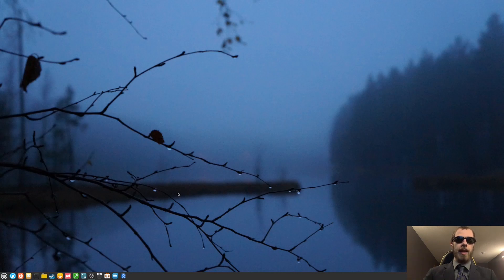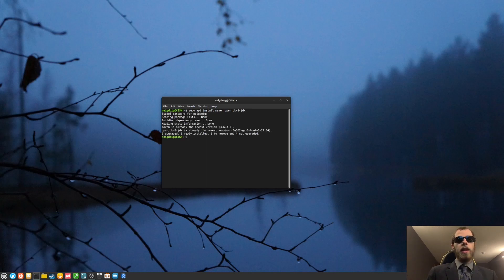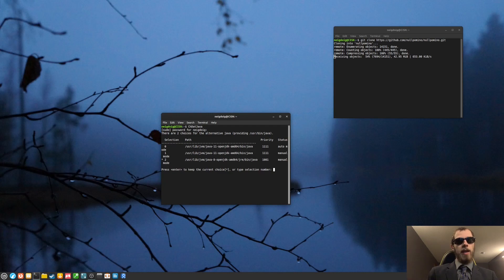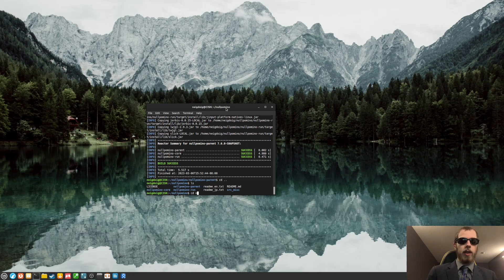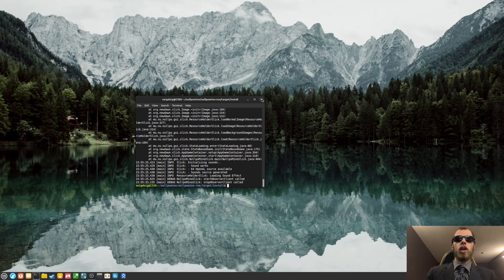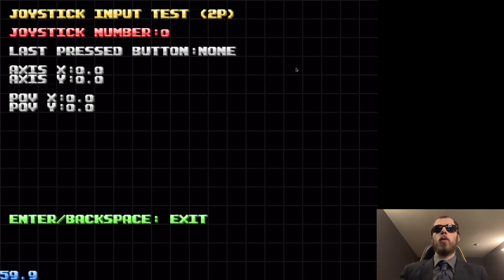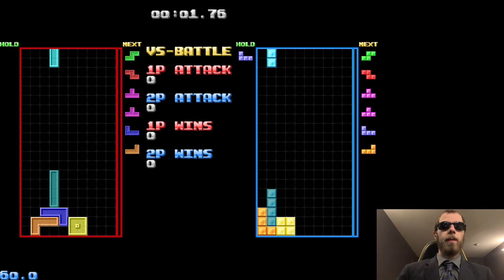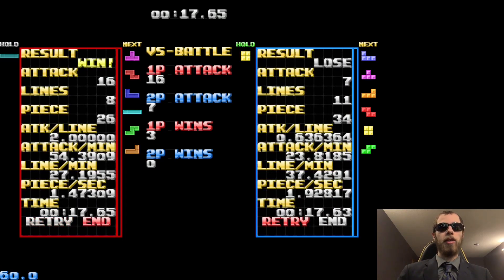How To Install and Build NullpoMino From Source on Ubuntu-Based Distributions in 2023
The block stacker that the Android plays a lot now gets its own tutorial for Ubuntu users! This tutorial will go over how to install and build NullpoMino from source if you're using an Ubuntu based operating system, such as Mint, Pop, Ubuntu, Zorin, you name it. A quick shoutout to @tjn6278 for requesting this!

アンドロイドが再生するブロックスタッカーは、今、ウブントゥユーザーのための独自のチュートリアルを取得します! このチュートリアルでは、ミント、ポップ、ウブントゥ、ゾーリンなどのウブントゥベースのオペレーティングシステムを使用している場合は、ソースからヌルポミノをインストールして構築する方法について説明します。 @tjn6278 にリクエストをリクエストするためのクイックシュアウト!

COPPAについて コンプライアンス: 子供のオンラインプライバシー保護法に従って、このチャネルは、13歳未満のコンテンツの配布は行いません。特に、歌う、ABCの、等。 このチャンネルに投稿されたものはすべて、親の許可なく13歳以上、親の許可なく18歳以上の方、または親の監督で13歳未満の方に適しています。 CoculesNation で作られたすべてのコンテンツと、他の CISN ブランドは PG の評価以上です。